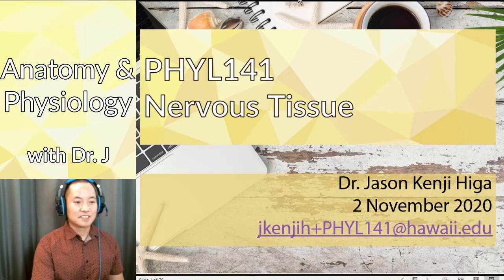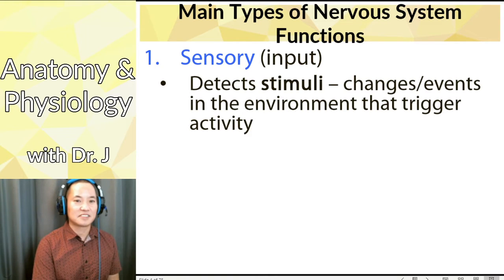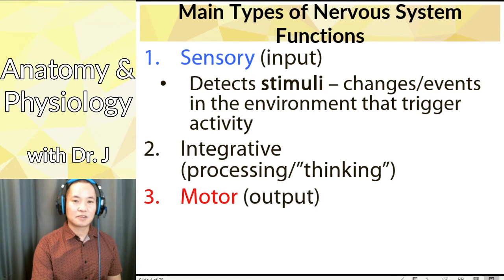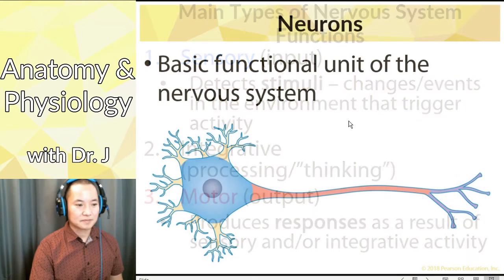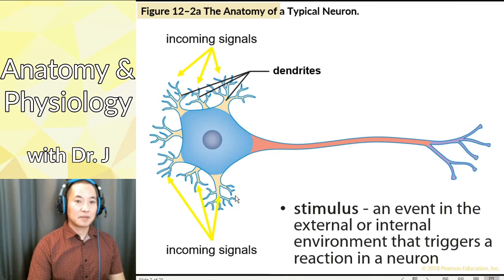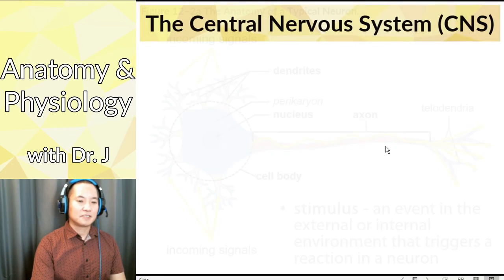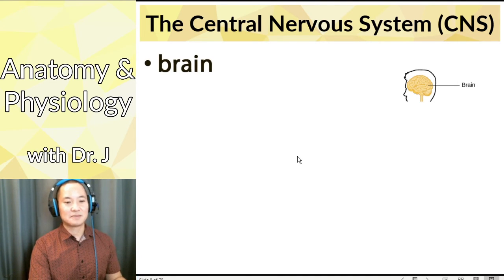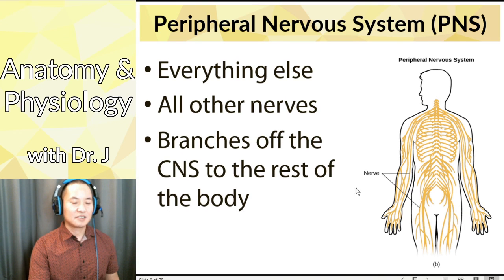PHYL 141 | Nervous System | Neuron Anatomy; CNS & PNS Overview